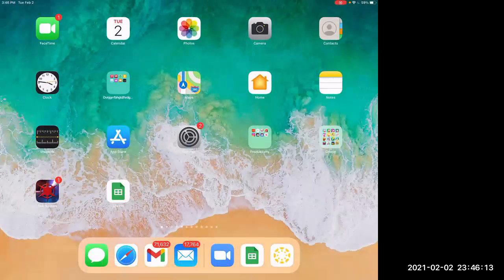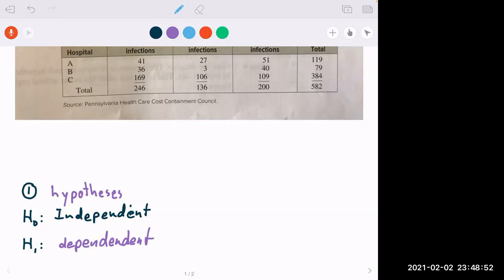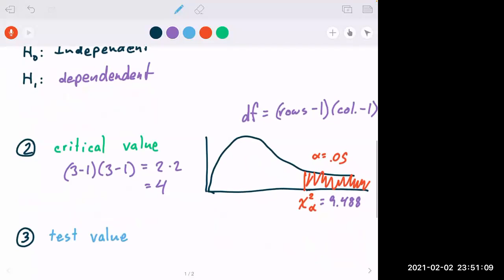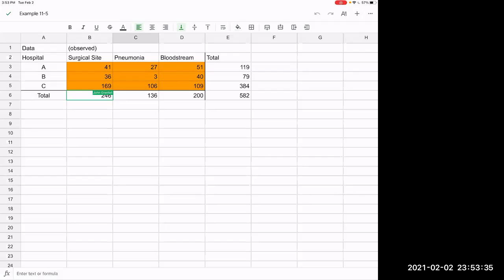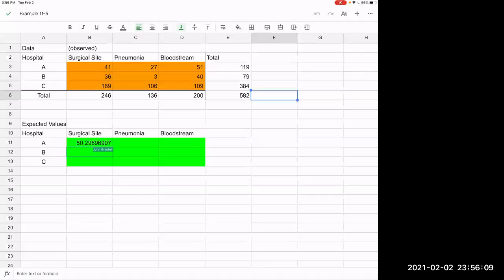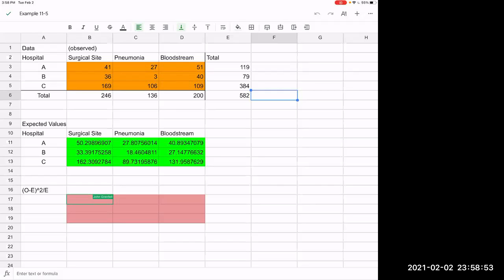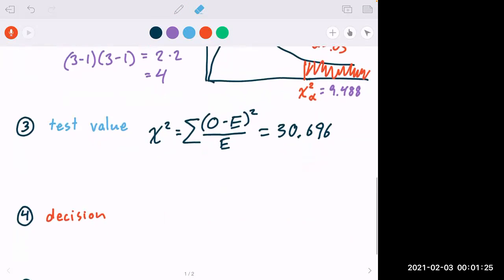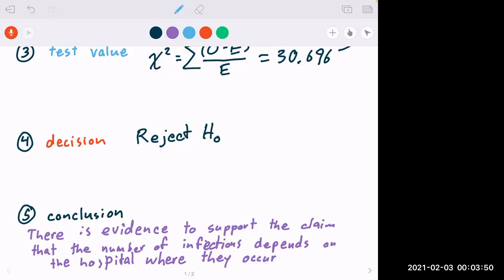Ch. 11 Sec. 2 Example 11-5